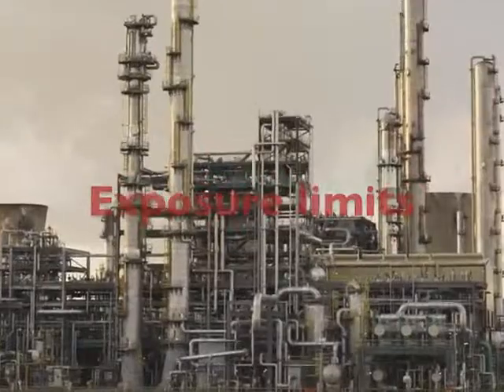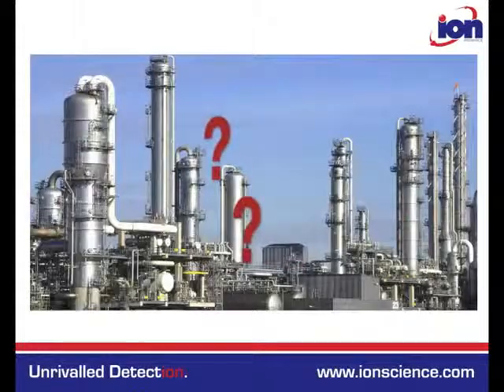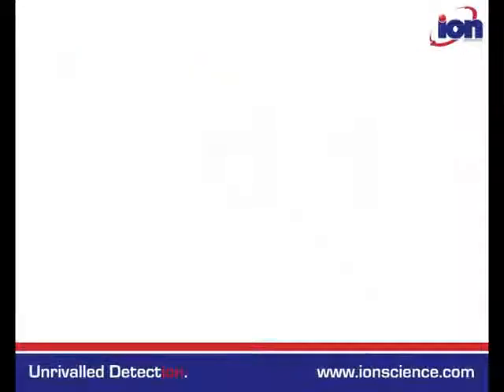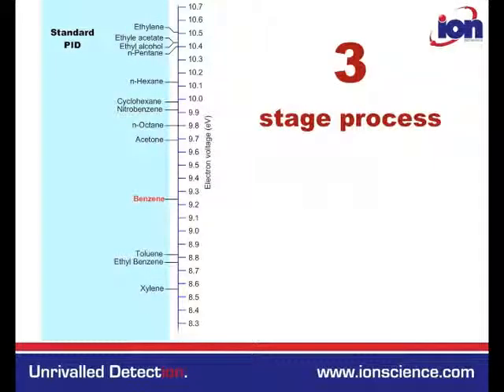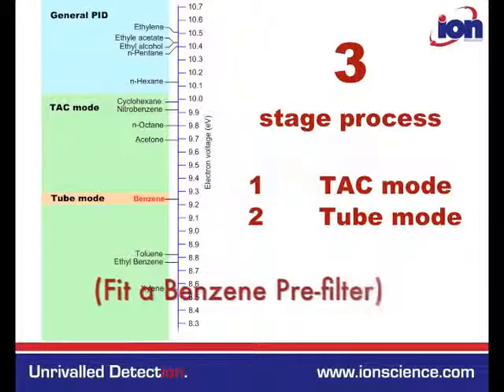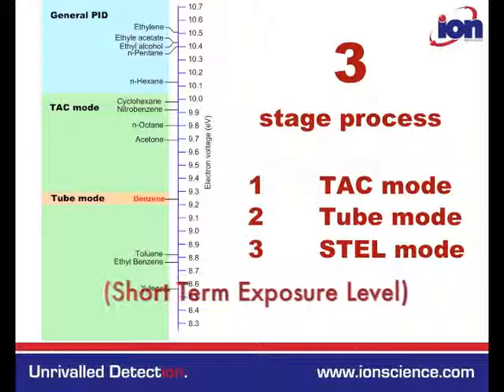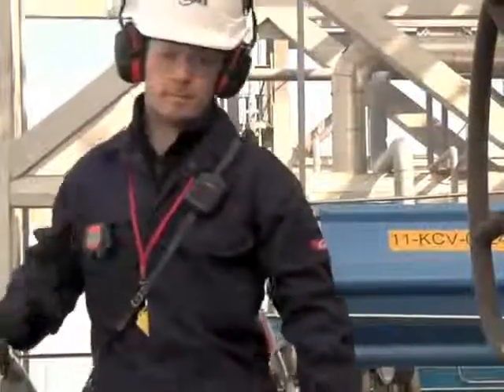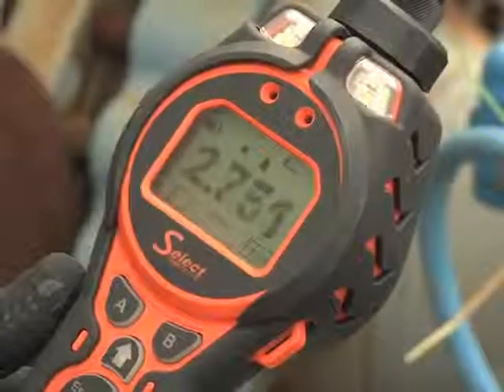Benzene detection in refinery applications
Video explaining the dangers of Benzene and how the Ion Science Cub and Tiger Select can help protect workers in refinery applications.